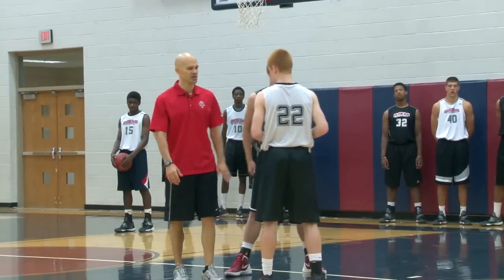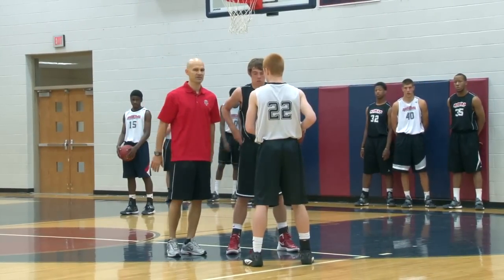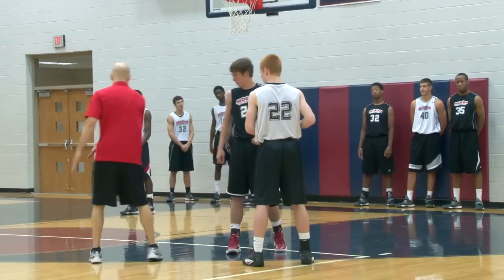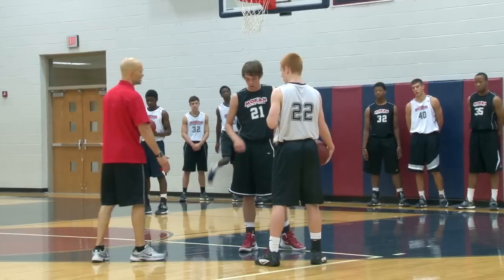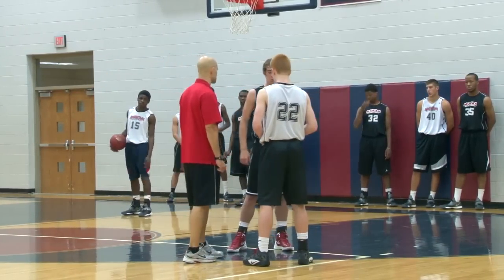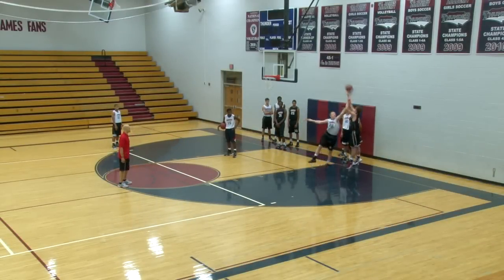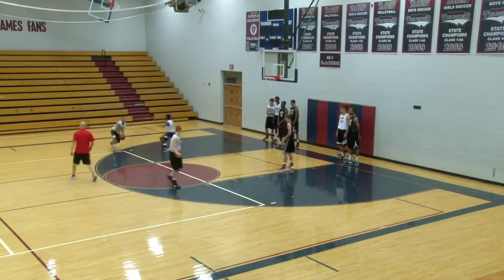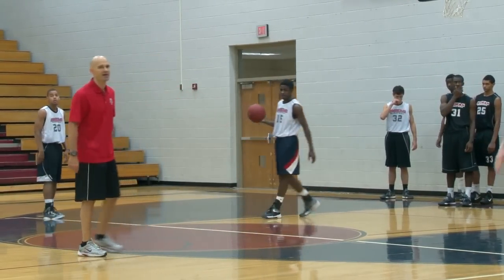Master Your Close Outs and On Ball Defense With This Drill - 1 on 1 Wing Close Outs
This is a great drill to master your defensive close outs.  Not only is the defender required to close out, they must stop dribble penetration which simulates a game situation.